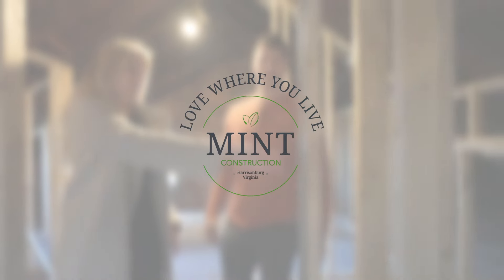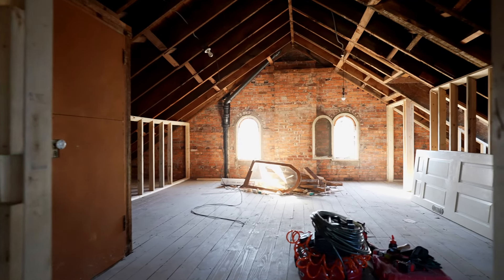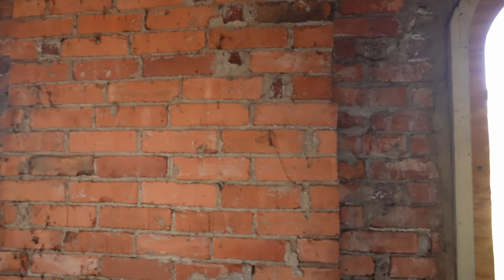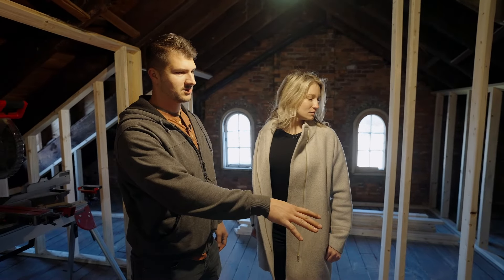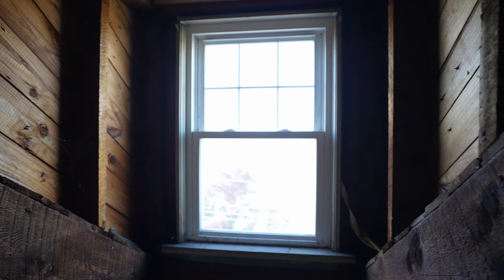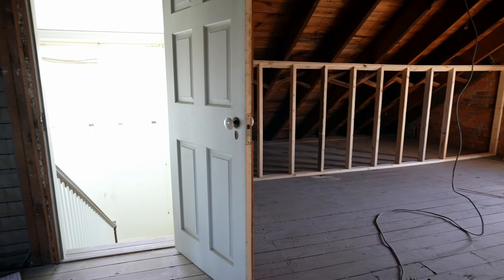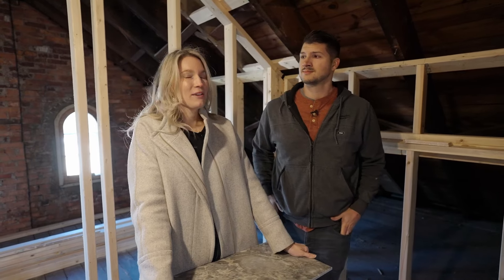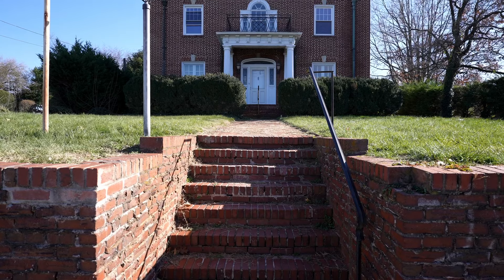Love Where You Live: S2E6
This 1930's home is getting a major face lift, starting with the attic. Watch as we transform this empty, unutilized space, into a functional bedroom and bathroom.